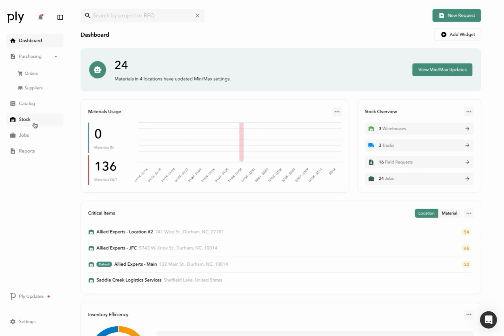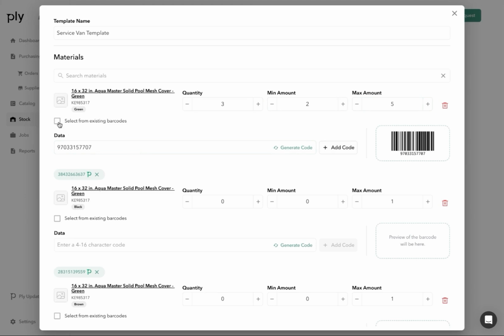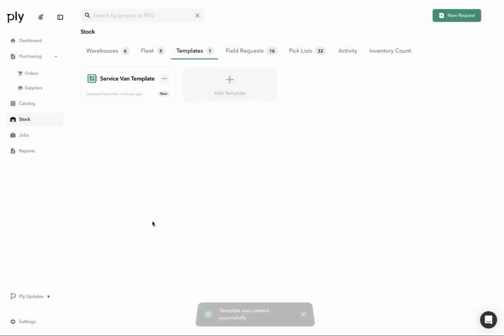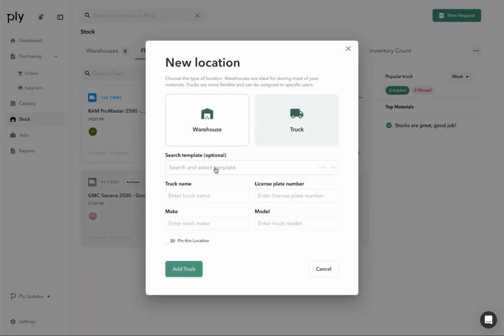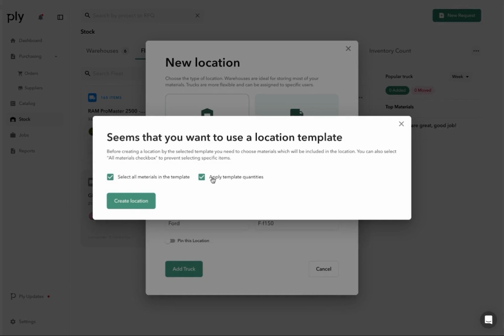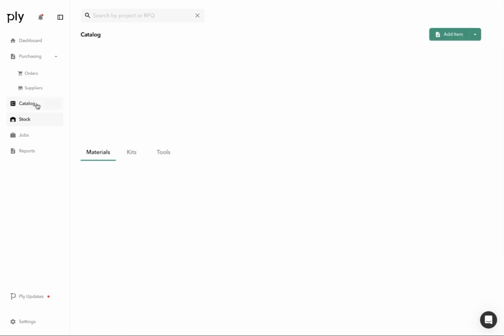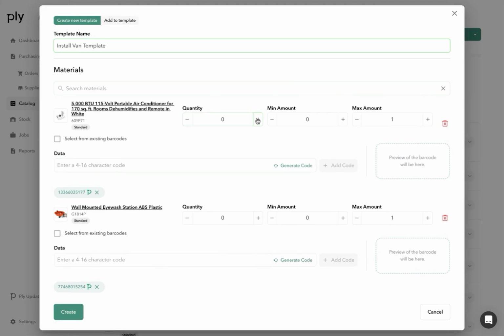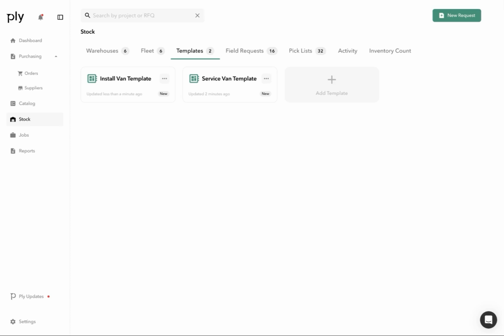How to Create and Use Fleet Location Templates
In this video, we’ll show you how to create and manage fleet location templates like a pro! You’ll learn how to add materials, set quantities, max limits, and generate barcodes, all in just a few clicks. Whether you're setting up a service truck or organizing your fleet, this guide will help you streamline your process. 🔥

Here’s a quick breakdown:

- Create custom templates for your fleet locations 📋
- Select materials and set max quantities for each location 📦
- Generate and assign barcodes for easy tracking 📊
- Customize templates directly from your catalog for maximum efficiency 🔍
- Quickly assign templates to new vehicles with one click 🚚

Plus, if you need a template upload, send us an Excel sheet and we'll take care of it for you! Let’s get organized and make your fleet management smoother than ever! 😎